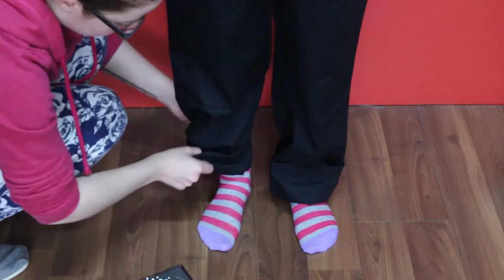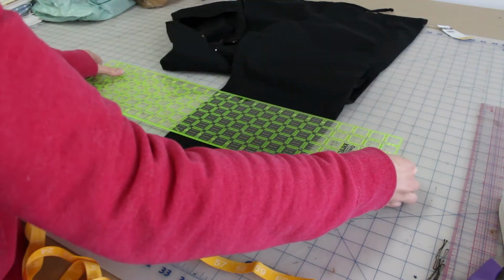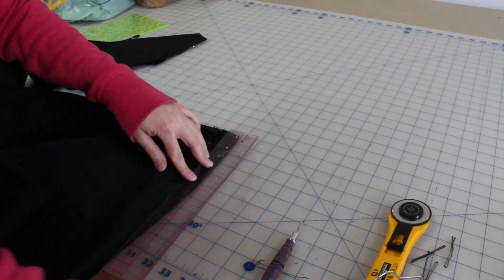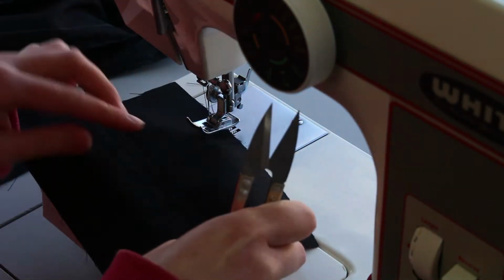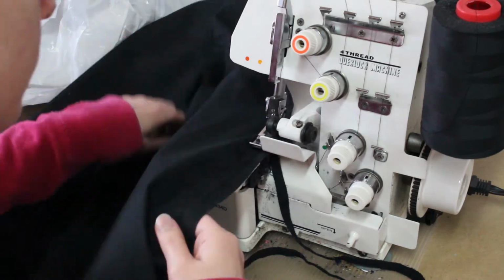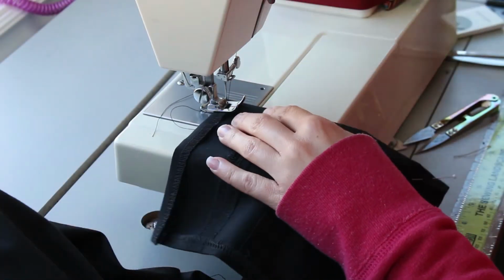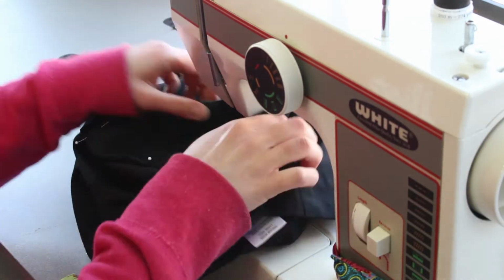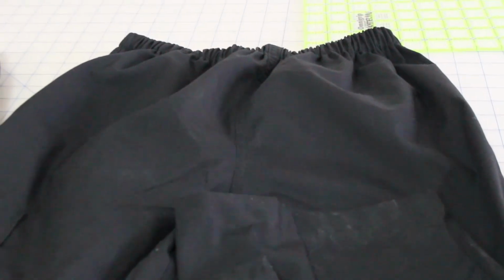Altering Pants l Alteration Essentials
Hey Crafters!
Today I am showing you how to alter a pair of pants! In this Alteration Essentials video, I include how I tapered and hemmed the legs, as well as how to add elastic to the waistband. Also, thanks to my Mom who allowed me to film her :) In this series I will show you how to alter your own clothes to get a better and more comfortable fit.  Let me know what  videos you would like to see in this series, in the comments!

***I am not sponsored or paid to talk about any of these specific items in my video...I just love them!***

See you soon Crafters!
-Katelyn